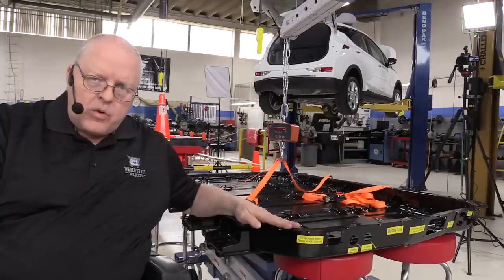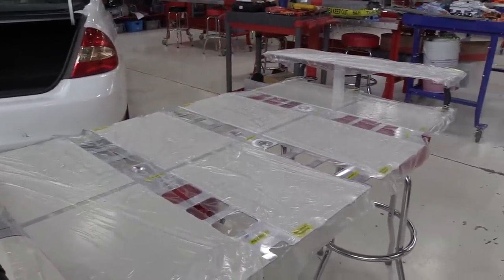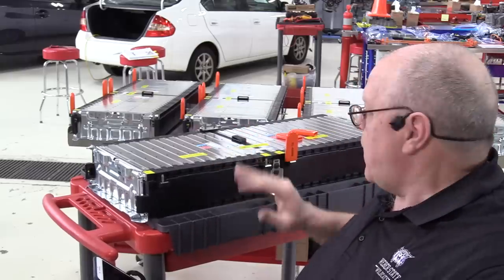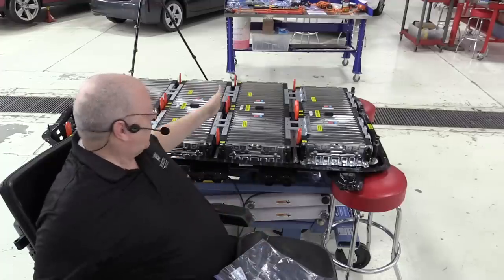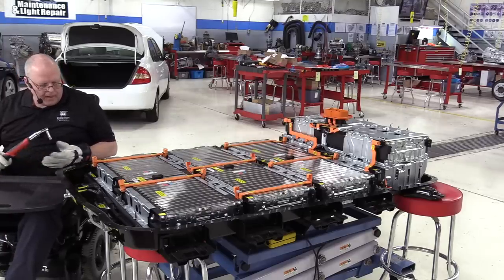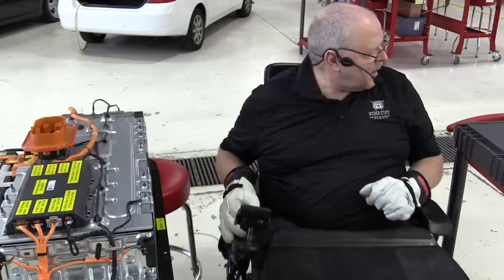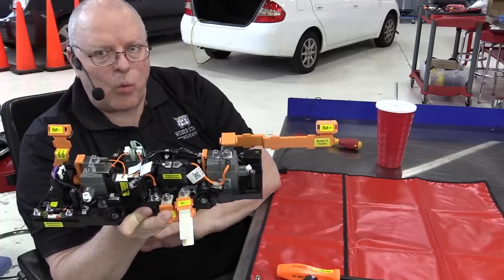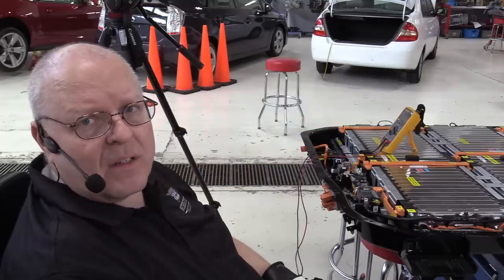Chevrolet Bolt EV Battery Reassembly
Butter your popcorn and get ready for the first YouTube video showing the reassembly of a 2017 Chevrolet Bolt EV Battery!
0:00 Introduction
0:57 Battery tray
1:38 MUST-SEE: Battery tray weight
2:35 Battery tray inspection plug
3:20 Battery center of gravity mark
4:20 The red shop stools
5:39 The cooling plates
6:43 The bus bars, BECM, low and high voltage harness
7:23 Battery disconnect relay assembly
8:20 Battery sections
9:35 Insulation pads
10:30 Lower cooling plate
11:18 Thermal pads
19:48 Battery tubes
20:47 X3 connector housing
21:16 Cooling manifolds
22:38 Safety zone
23.00 Don't freak out! 40 Volts will not hurt you
24:00 Battery section 1
25:27 Battery module 1 with cell groups 1-10
26:35 Battery module 10 with cell groups 87-96
26:56 How the battery modules are connected together
28:57 Battery section 5, module 5, details
31:36 What is a cell group?
32:24 How the Battery Energy Control Module (BECM) monitors cell voltages
32:42 Special tool to measure cell voltages
33:37 MUST-SEE: Battery section 5, module 5, side cover removal
34:45 MUST-SEE: Closeup views of cell group connections
35:21 Cell group direct voltage measurement
35:40 How cell groups are electrically connected
36:56 Cell group voltage measurement with a special tool
38:50 MUST-SEE: Can you take the battery module further apart?
41:24 Installing battery section 1
43:43 Battery section dimensions
44:23 Installing battery section 2
45:25 Installing battery section 3
46:34 Installing battery section 4
48:06 Attaching the battery sections to the battery tray
50:23 Battery section 4 voltage cell sensing harnesses
51:37 Battery section 5 lower support brackets
53.20 Battery section 5 insulation pad
53.36 Battery section 5 cooling plate and hose clamps
54.54 Battery section 5
57.53 Battery section 5 upper support brackets
59:30 Time for Personal Protective Equipment (PPE)
1:00:17 MUST-SEE: Installation of high voltage bus bars
1:03:36 Overall battery negative and positive terminals
1:04:57 Low voltage wiring harness and temperature sensors
1:07:00 Interlock circuit at the service disconnect lever connector
1:08:18 High voltage cell voltage sensing harnesses
1:09:34 MUST-SEE: BECM details
1.13.05 MUST-SEE: BECM installation
1:20:01 MUST-SEE: Battery relay assembly components and operation
1.33.24 MUST-SEE: Battery relay assembly operation
1:38:26 Cooling system leak check
1:40:52 Installation of the battery relay assembly
1:44:23 X3 Connector installation
1:44:57 X4 Charge connector installation
1.47.12 MUST-SEE: Battery system overview

2017 Chevrolet Bolt EV 350.4V Li-Ion Battery Reassembly - A Youtube first!

Weber State University (WSU) - Department of Automotive Technology - Ardell Brown Technology Wing - Transmission Lab.

This is the third is a series of videos on the Chevrolet Bolt EV. This episode covers the reassembly of the 57 kWh 350.4 volt 162.7 Ah battery from a 2017 Chevrolet Bolt EV. The components are shown and operation will be similar to many other electric vehicles.

This video helps cover content related to the 2017 National Automotive Technicians Education Foundation (NATEF) Master Automobile Service Technology (MAST) Standard task 1.A.9 "Identify service precautions related to service of the internal combustion engine of a hybrid vehicle."

W.S.U is a leader in Hybrid and Electric Vehicle education. This topic is taught as part of our 4-year bachelor's degree program. For information on joining the Weber Automotive program,

Watch the video from the start until time frame 22.38 and answer the following questions:
1. What is the purpose of the battery tray inspection plug?
2. How many cooling plates are there?
3. How many coolant transfer hoses are there at the back of the battery?
4. Why are the battery thermal mats covered with plastic?
5. What is the purpose of the black pads at the bottom of the battery housing
6. How are the battery sections connected to the thermal mats?